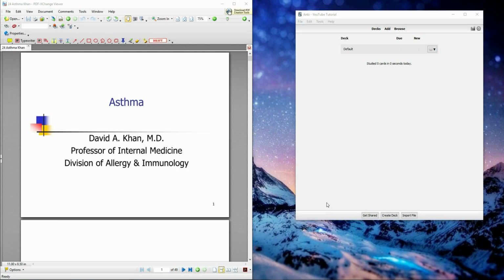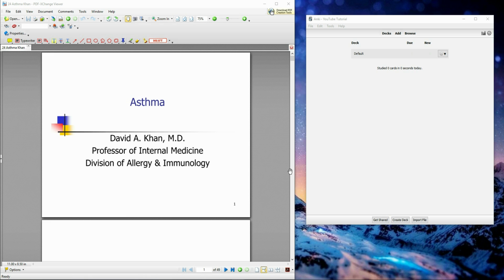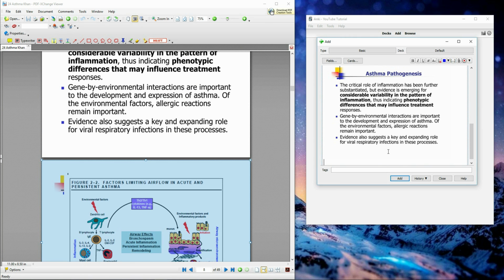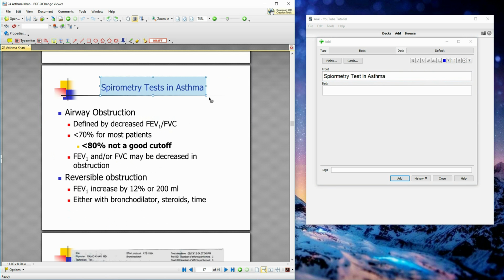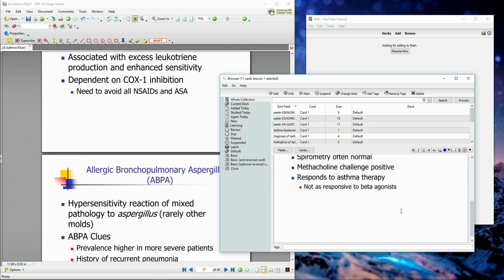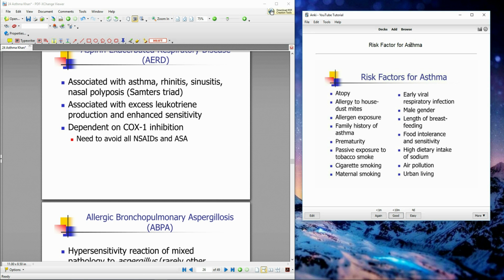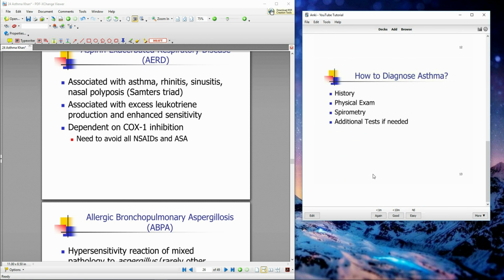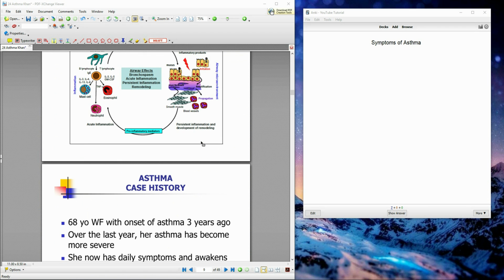Here's How To Study Less in Medical School (Easy Step-By-Step Method 2024)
Want to learn how to study in med school? What about studying faster?

In this video I'm going to show you med school hacks which helped me crush my first year in medical school.

Want to learn how to study in medical school. More important want to learn how to study less in medical school?

It took me a while but I finally found a study strategy which was quick, effective, and required minimal stress. Then I began to study in medical school less than 3.5 hours a day (including lectures!)

But my grades got better not worse while spending less time!

In this video, I will walk you through step-by-step on how I study from start to finish.

If you enjoy this video then you'll love the free med school course how I studied.

🏎️ 3 Steps To Become A Top Med Student [You Need To Know About]

MED ELITE COACHING PROGRAM: 🧭
👉 Get better grades in less time with our personalized coaching programs

WHO AM I:
I’m Lakshya (pronounced Luck-sh) and I’m an internal medicine physician. I love making videos about medical school, study tips, productivity, motivation, and making your life a bit easier through my failures and lessons.

I also have a blog where I share my best tips and write daily med school tips and tricks through my email newsletters which you can sign up

GET IN TOUCH:
If you’d like to talk, I’d love to connect and hear from you. Tag me on Instagram @themdjourney directly or dropping a comment on YouTube may be the quickest way to get a response, but if your question is very long, feel free to email me at . I try my best to reply to things but there sadly aren't enough hours in the day to respond to everyone 😭